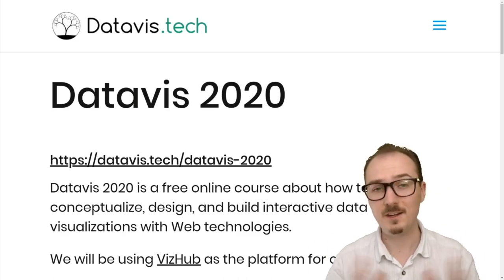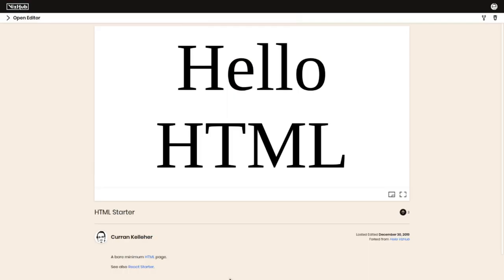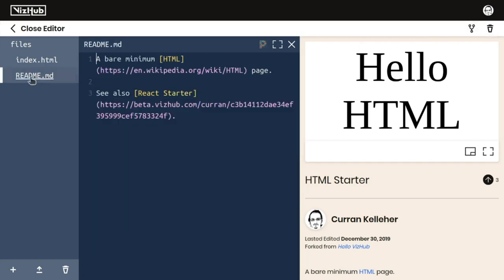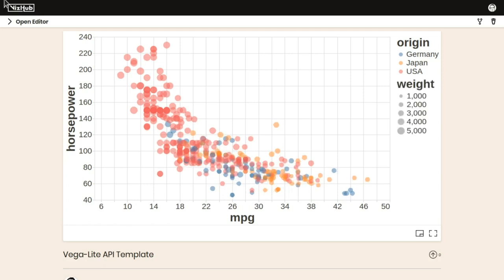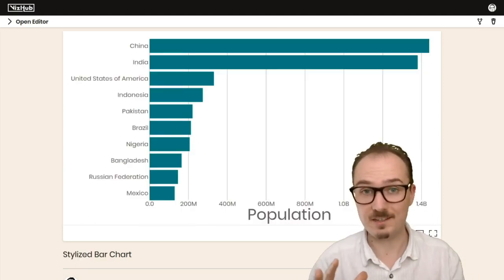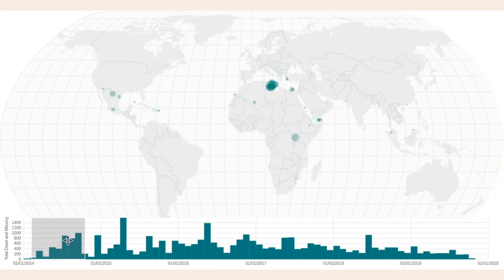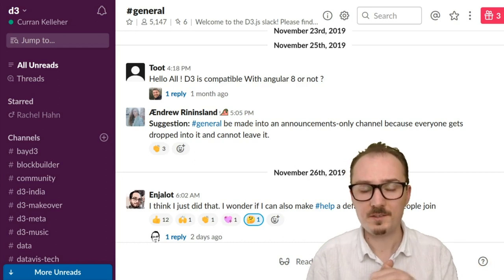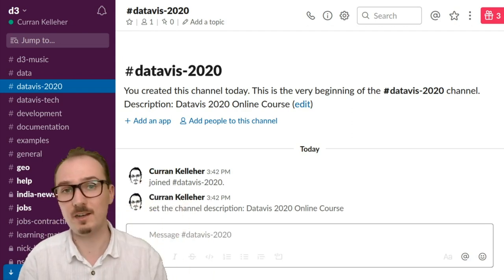Datavis 2020 Course Launch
Welcome to Datavis 2020! Free Data Visualization Online Course